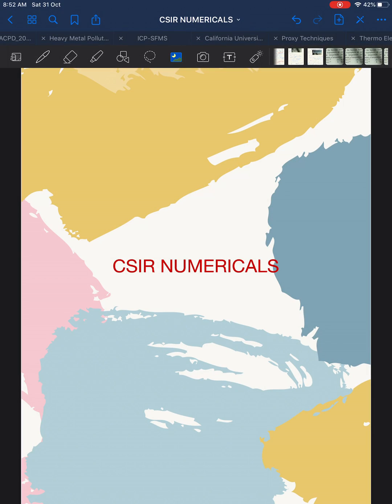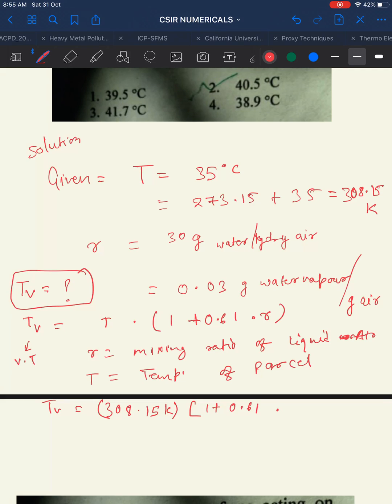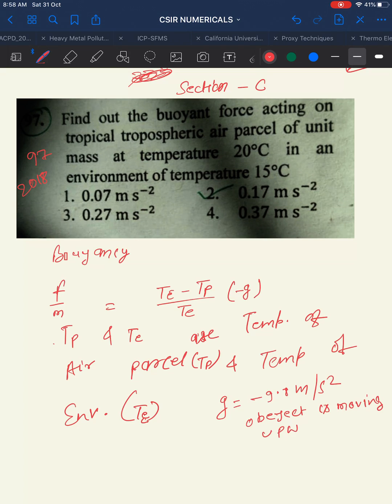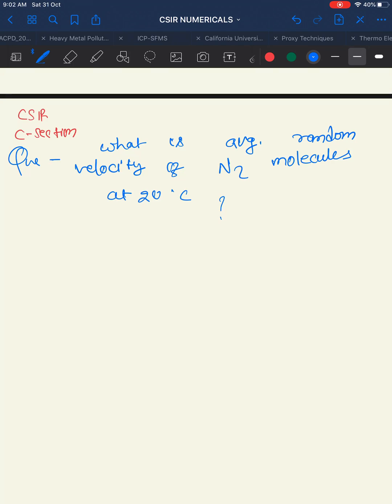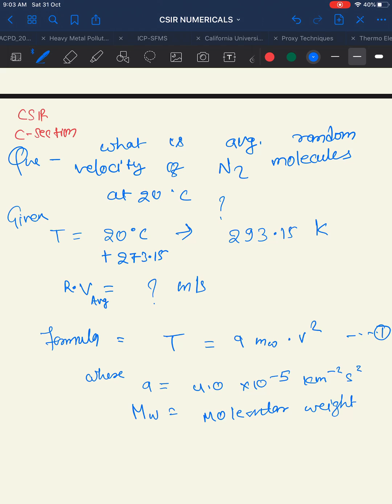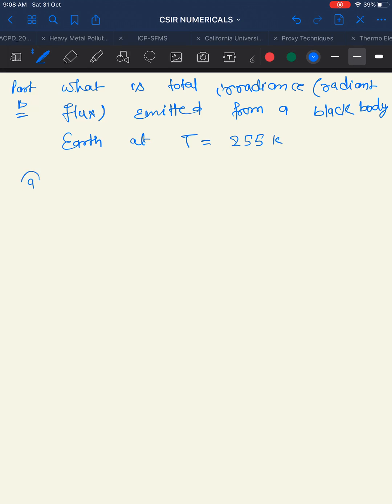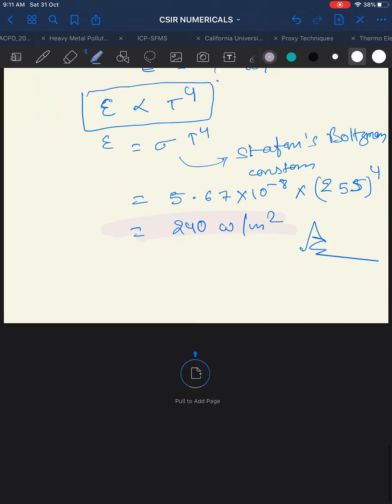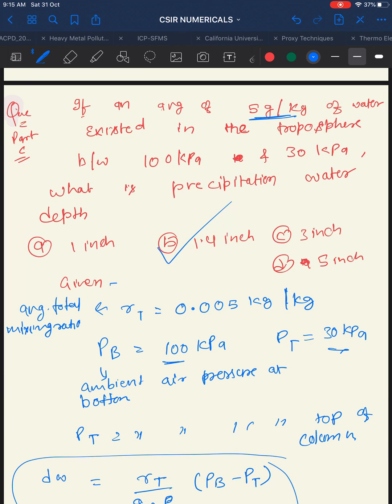CSIR Earth Science Numerical - Climatology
Hey guys! I'm back with another video! I'm sorry for the people who watch my videos for not uploading form last

This is a very helpful video for students preparing for NET JRF. (Earth Science, Atmospheric, Oceanic, Planetary Science) also Space Science lovers. More videos are coming. IF u want me to make more such video, Plz suggest in the Comment section
I would like to thank Mr. Sumit Kumar for Asking this question

Written, Edited, and Voice by:
[Shivam Rajput]